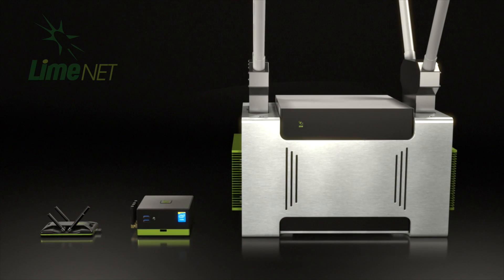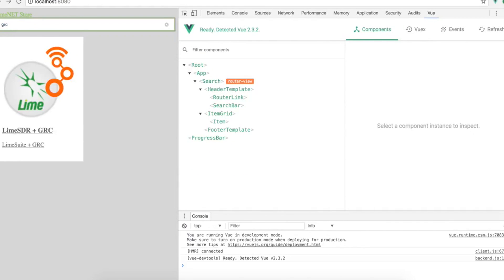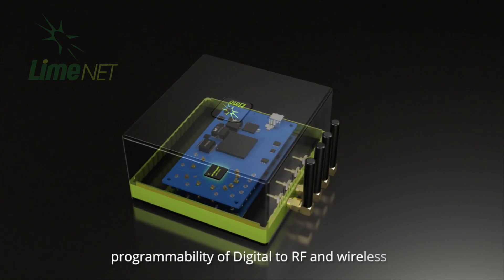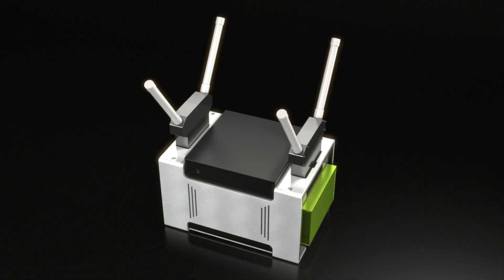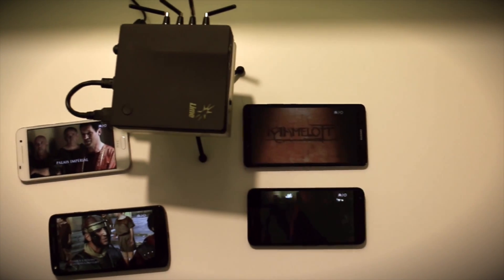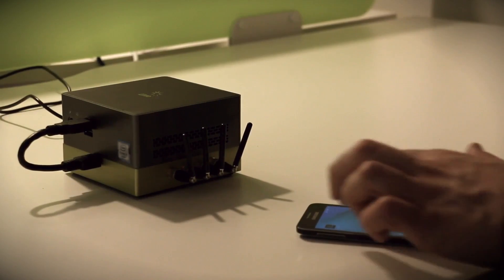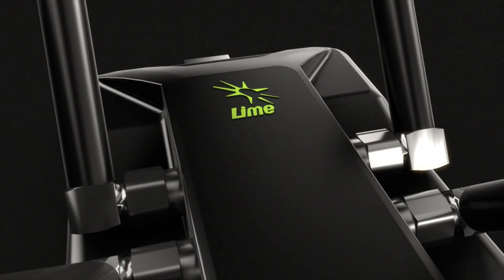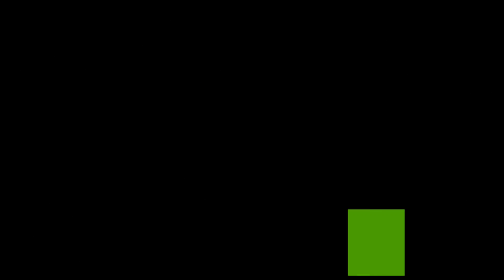LimeNET is now available via CrowdSupply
LimeNET has arrived. Learn more about the three models available as part of this new SDR platform via CrowdSupply:.